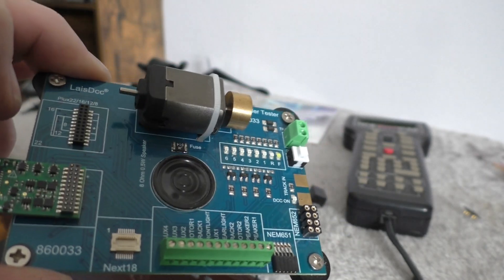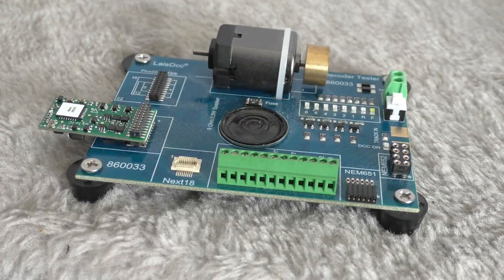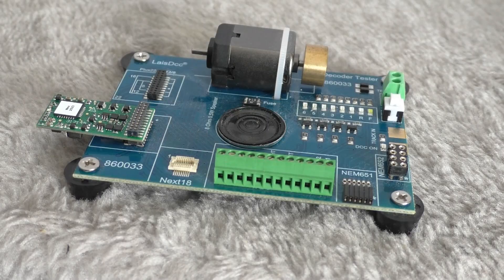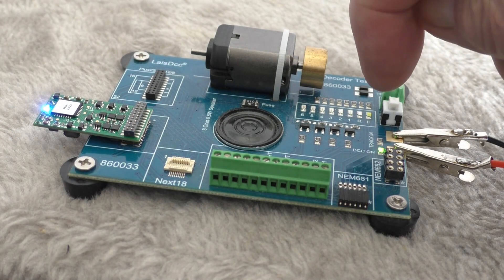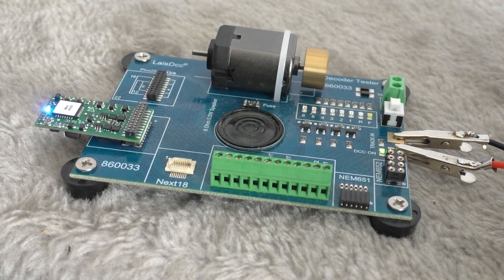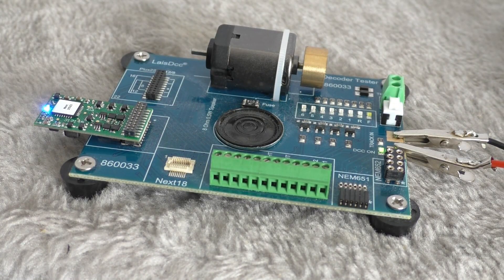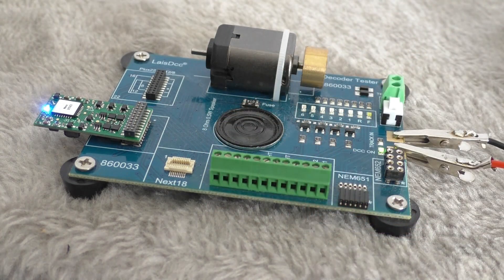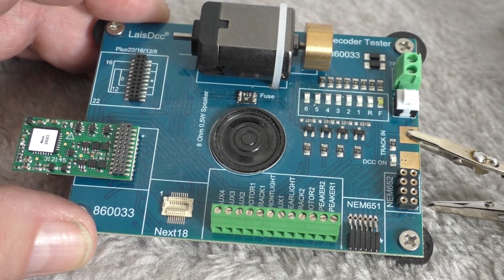193. LAIS DCC Decoder Tester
A quick look and demonstration of the LAIS DDC decoder tester.